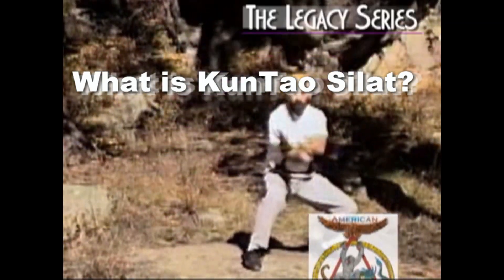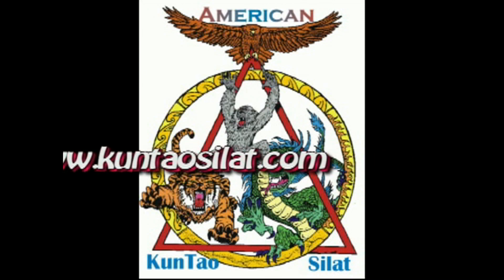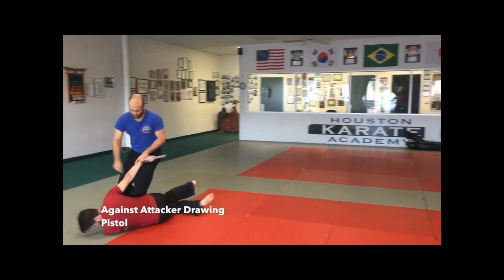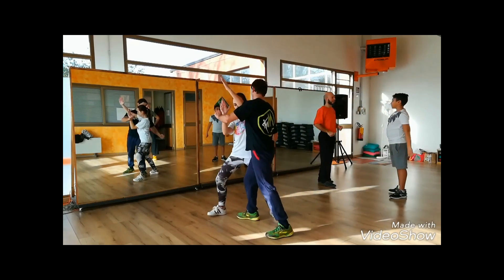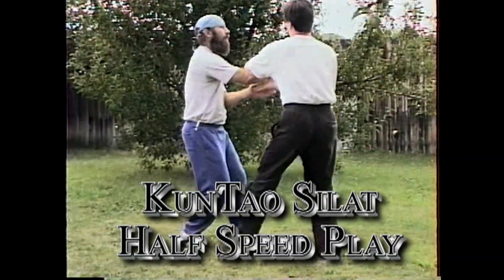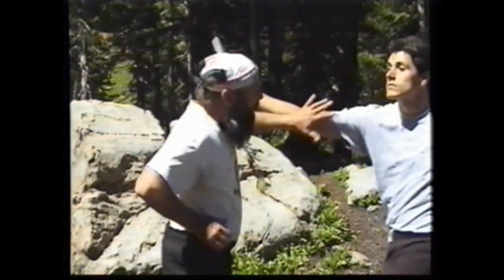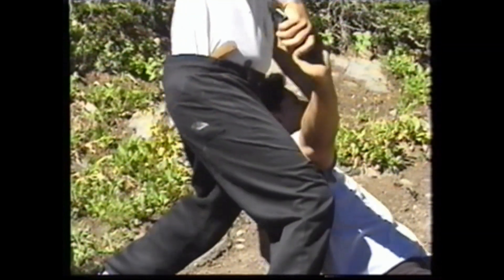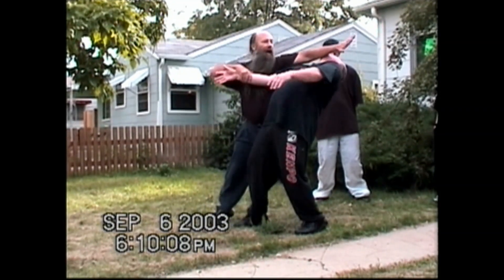What is KunTao Silat 2018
Zero combat distance requires specific training technology and concepts that are, at first, foreign to most martial artists who have received traditional training of various ilks. KunTao Silat practitioners must re-evaluate core principles and constantly train to inculcate new revelations into their thoughts and movements.